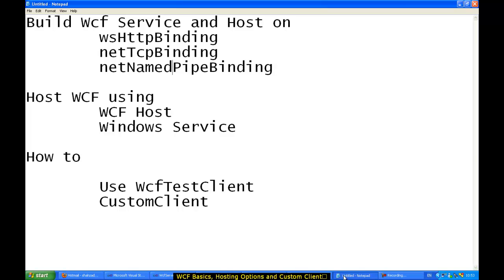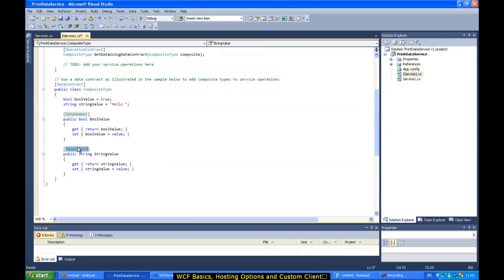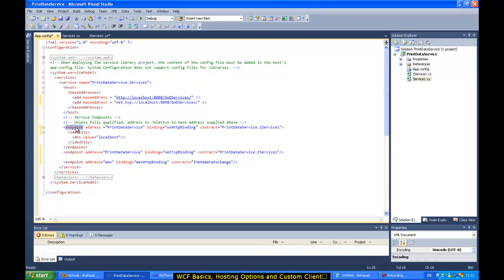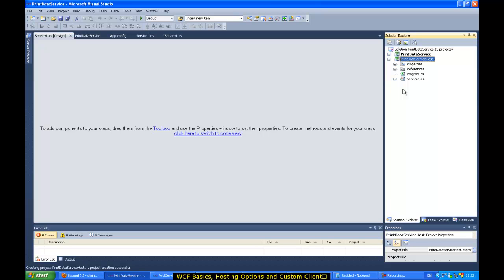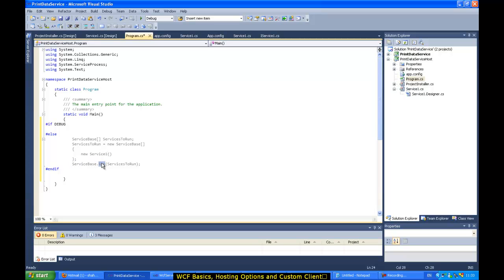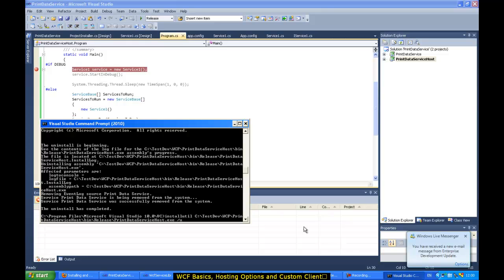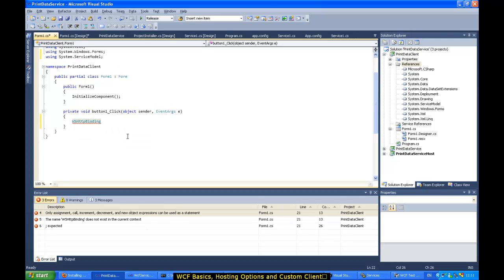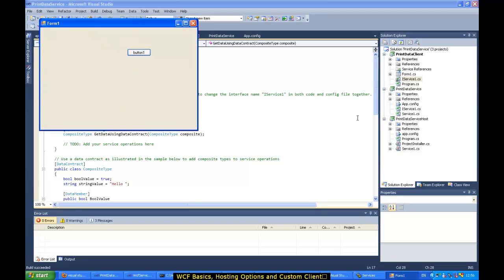WcfBasics-WcfHostingOptions-CustomClient.mp4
This video shows how to build WCF services in Visual Studio 2010 and exposing them on different endpoint using different bindings like
wsHttpBinding,
netTcpBinding,
netNamedPipeBinding

This video also shows how services are hosted in
WCF Host
Windows Services

You will also get some idea on
how to use WCF Test Client and
consuming WCF in your own client without using proxy generation wizard or svcutil.exe